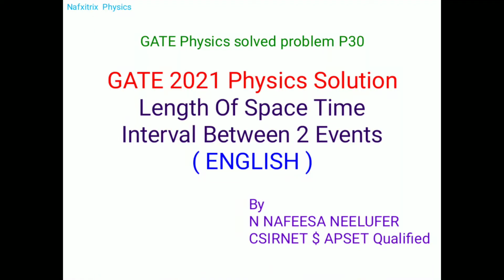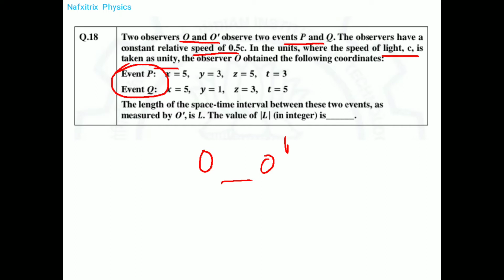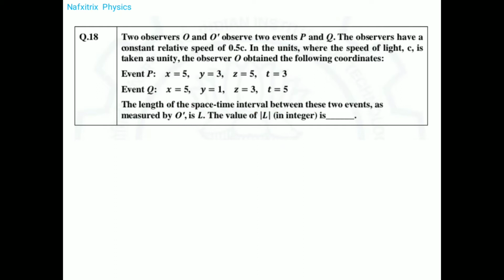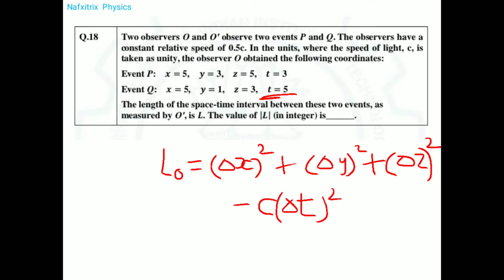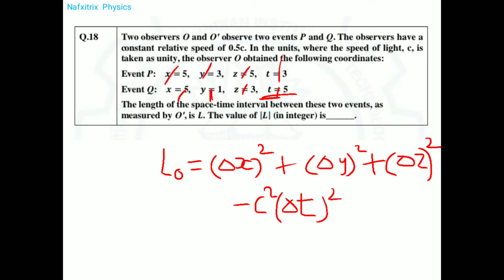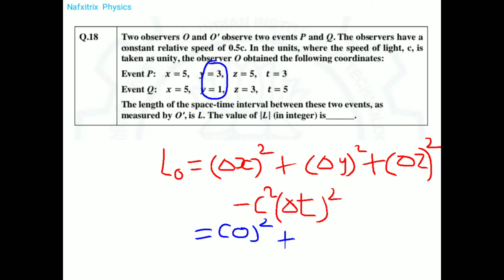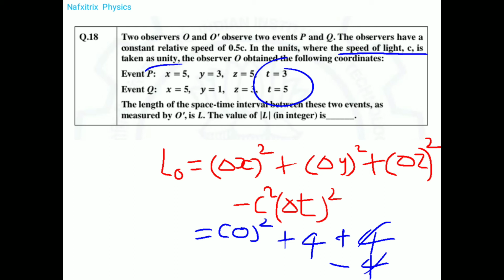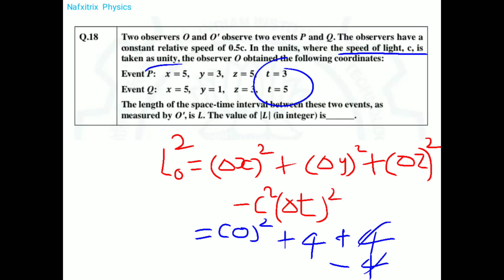GATE 2021 Physics Solutions | P30 | Space Time Interval - Length